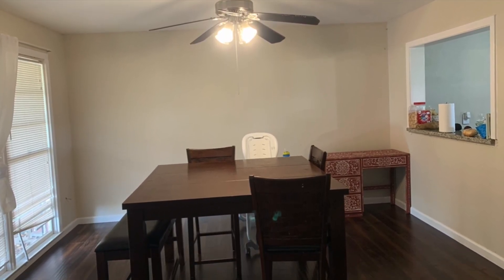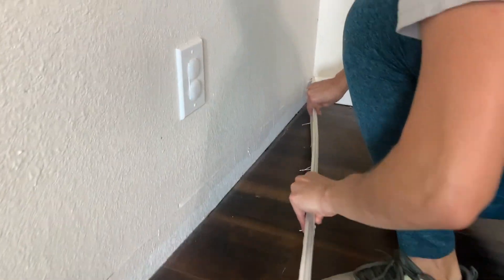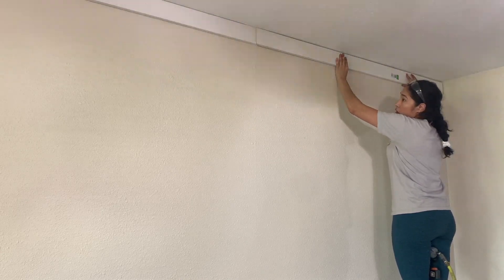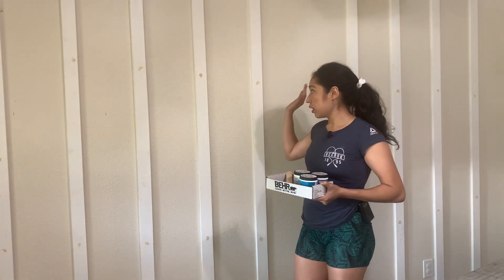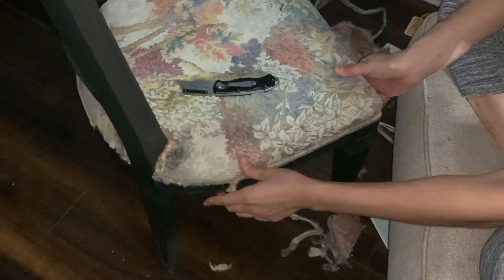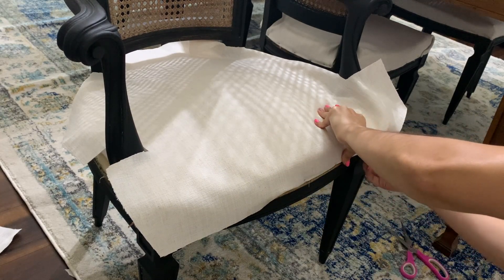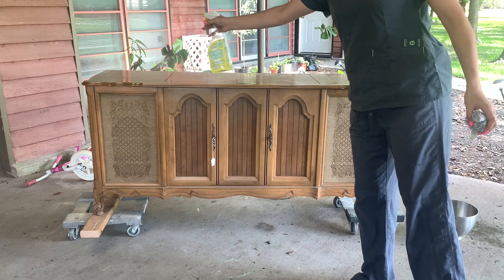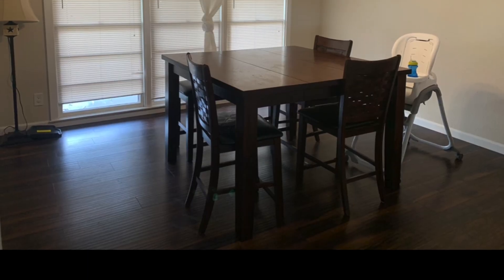Dining Room Makeover 2021 | Easy Board and Batten wall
Today i finally get to share with you my Dining Room makeover of 2021! I include an Easy Board and Batten accent wall and a diy table set makeover! All to have a clean simple look! Join me to see the makeover take place!

Light Fixture
Mop/ Vacuum
Varathane Wax
Wall Paint Color- Brooklyn by behr
Chair Dixie belle color- Caviar
Wall mirror
1" Foam
Curtain rods
Curtain rod bracket
Curatin Hangers